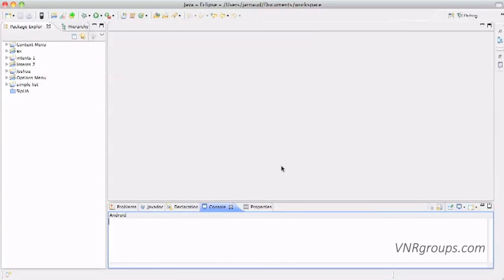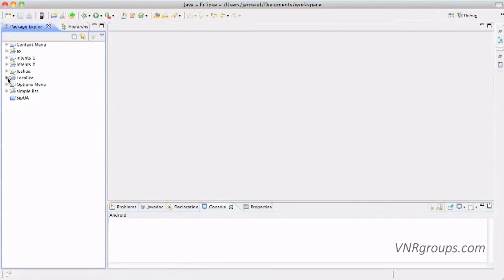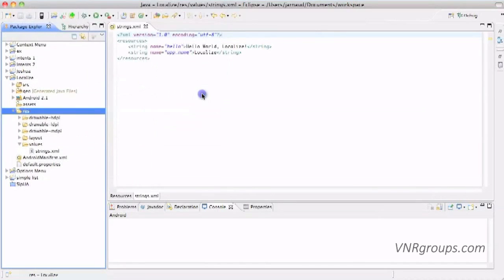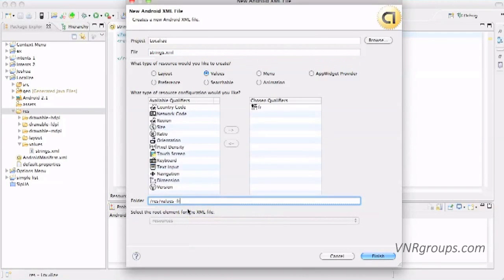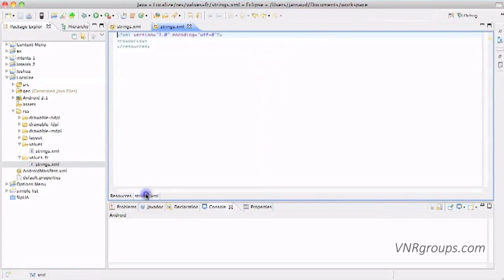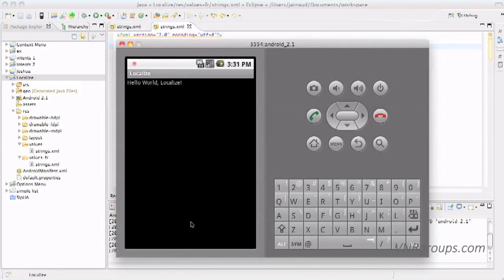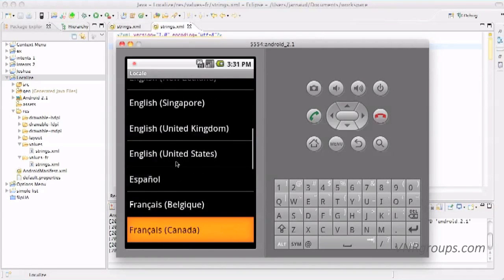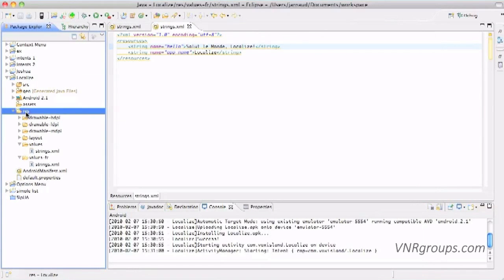Android Tutorial 13 - Localization - Android Application Development